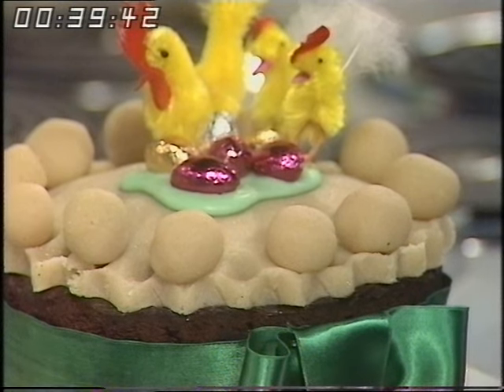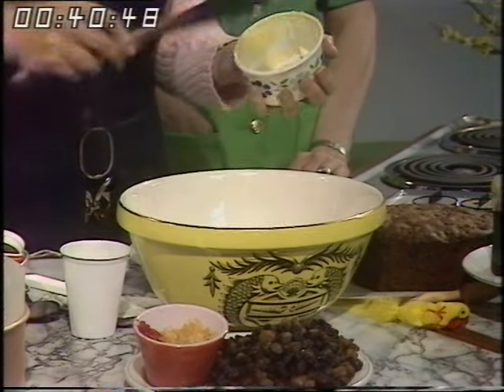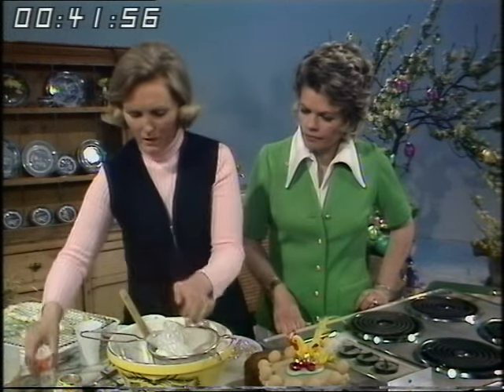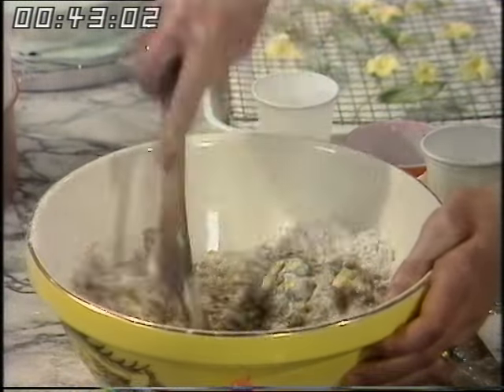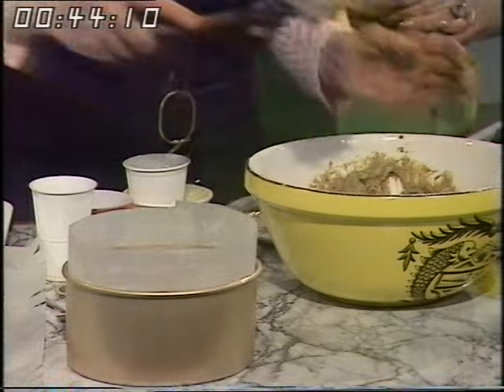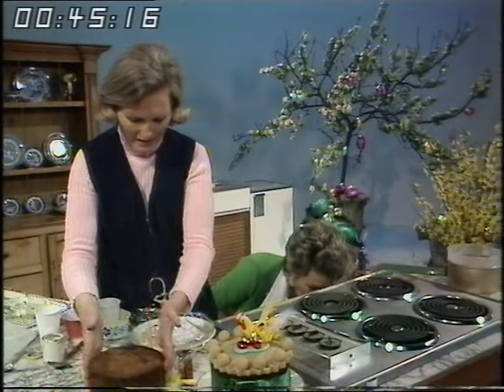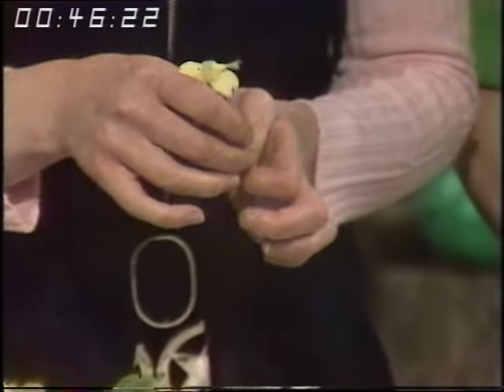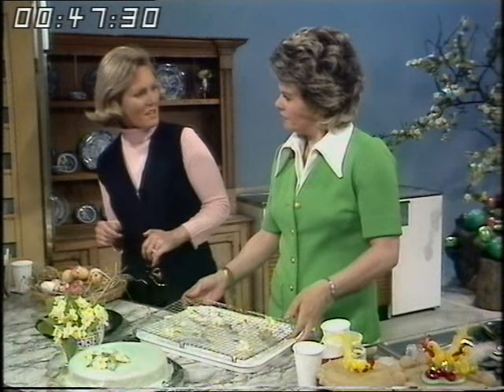Mary Berry | How to bake a Simnel Cake | Good Afternoon |1973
Mary Berry CBE and Judith Chalmers MBE cunjure up a festive Easter treat, a Simnel cake.
Quote: VT7558